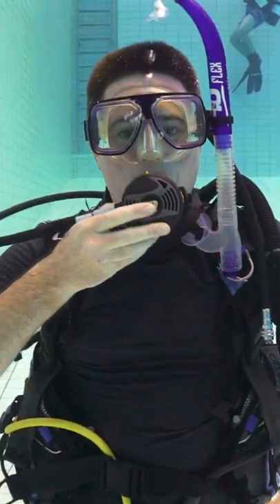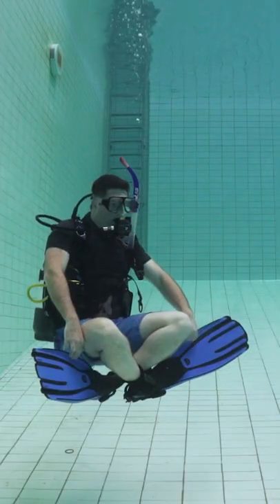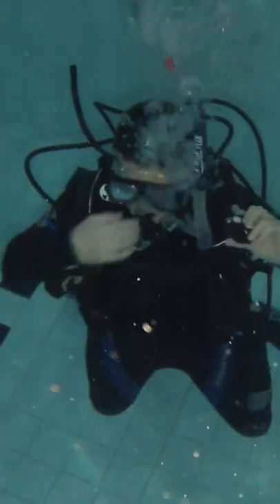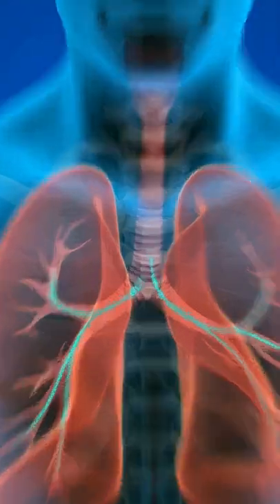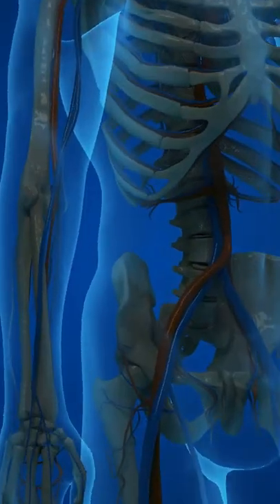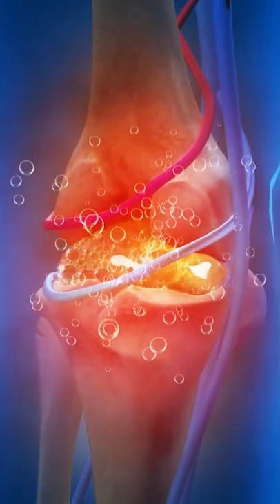Scuba Diving for Beginners in 30 Seconds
Scuba Diving for Beginners shorts

Start your open water course for ***FREE*** you can follow this link to get started right now

SCUBA DIVING is DANGEROUS. You cant learn to dive on the internet. These demonstrations and tutorials are for your interest and entertainment only. You need to take a Scuba Diving Course with a qualified professional Scuba Diving instructor at your local dive centre. This professional will be able to guide you through all these skills and the relevant safety theory in a confined and safe environment.

If you would like an assistance in finding an instructor to work with then place leave a message in the comments section and I will do my best to help you find a great instructor near you.